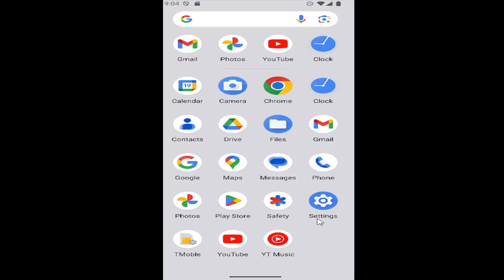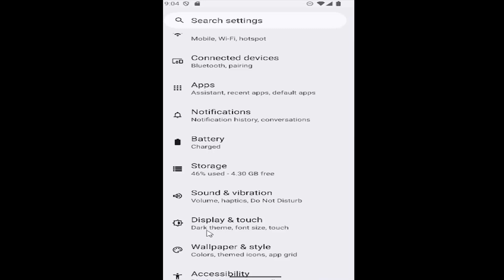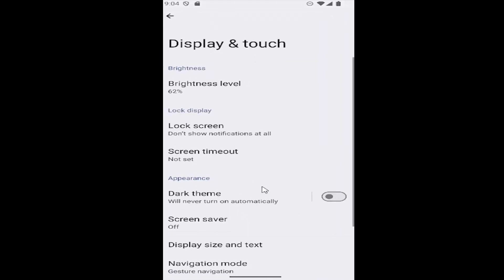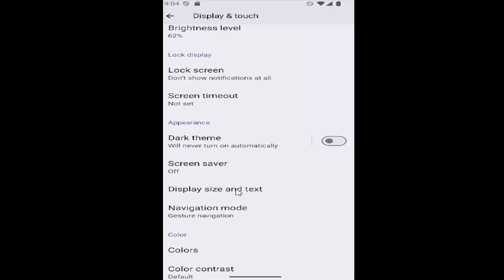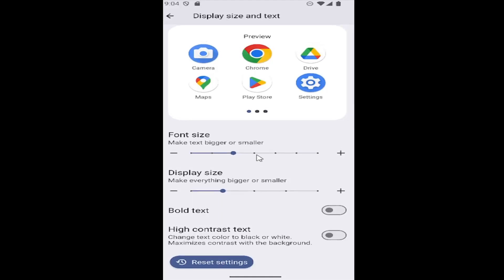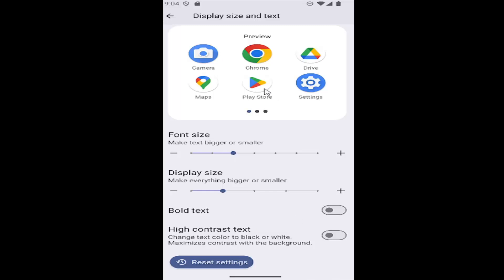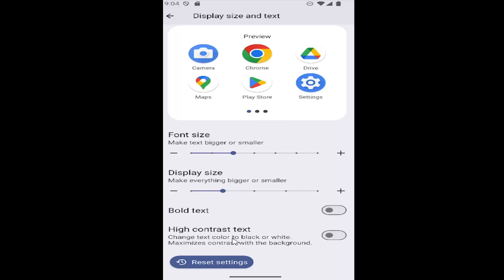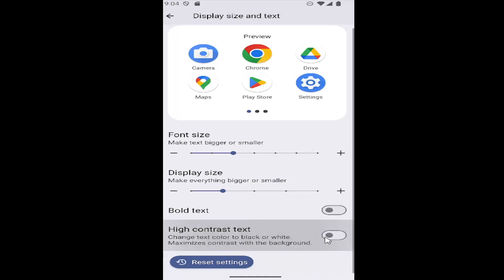How to Turn On High Contrast Text on SAMSUNG Galaxy [Guide]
This guide explains how to turn on the High Contrast Text feature on a Samsung Galaxy device to improve text readability. Enabling this feature enhances the visibility of text by providing a higher contrast between the text and background, which can be especially helpful for users with visual impairments. The tutorial outlines the simple steps to access and activate the high contrast text setting within the device's accessibility options. With this feature turned on, Samsung Galaxy users can enjoy a clearer and more comfortable reading experience.

Issues addressed in this tutorial:
turn off high contrast mode on android
how to change high contrast mode on samsung phone
how to turn off high contrast on samsung
how to turn off high contrast mode on samsung phone
samsung galaxy high contrast mode
how to turn off high contrast mode samsung s10
how to turn off high contrast mode on android phone
how to change contrast on samsung phone
high contrast fonts samsung
high contrast keyboard samsung
how to turn off high contrast mode on android